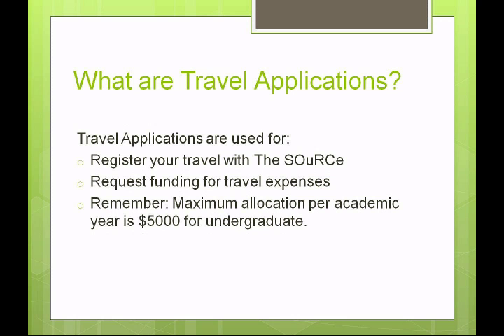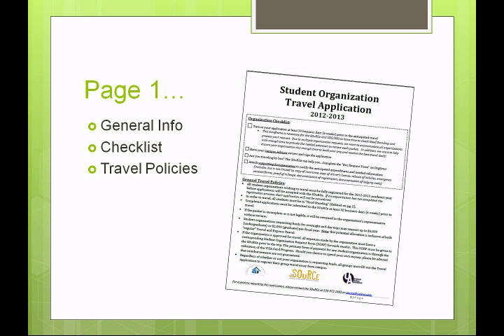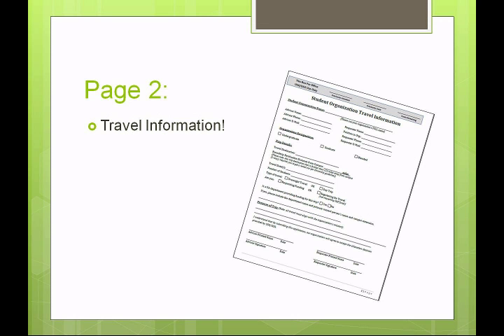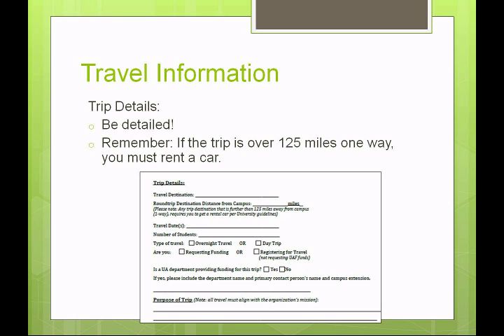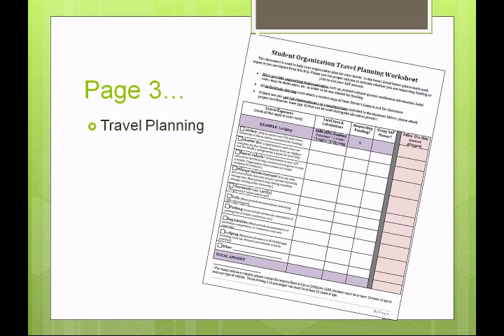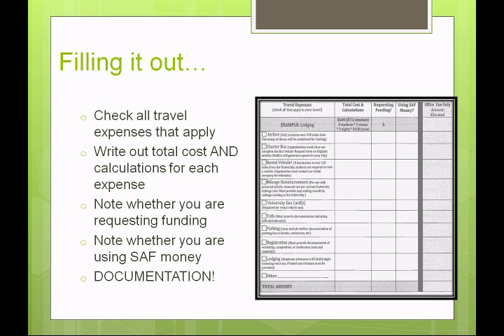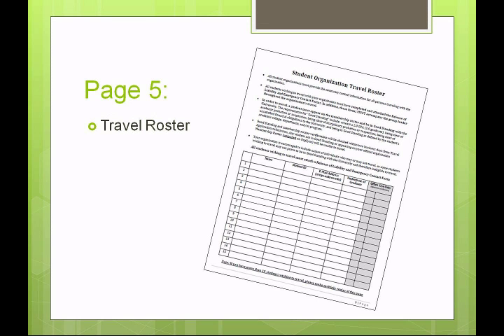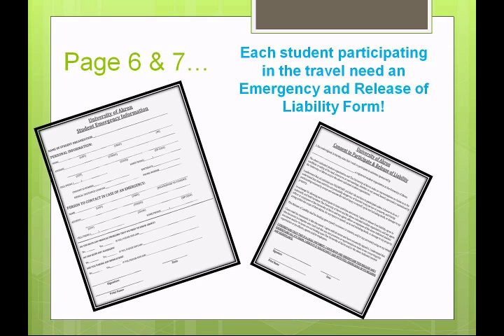SOURCE SOLV Series | Filling Out a Travel Application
This video explains how to fill out a travel application and submit it to the SOURCE.